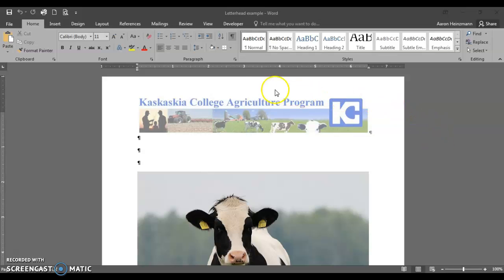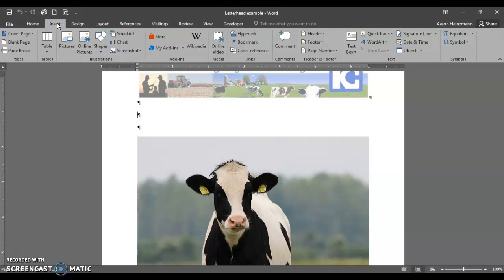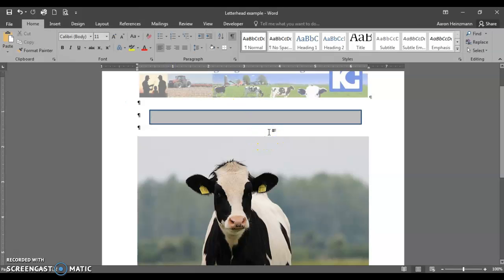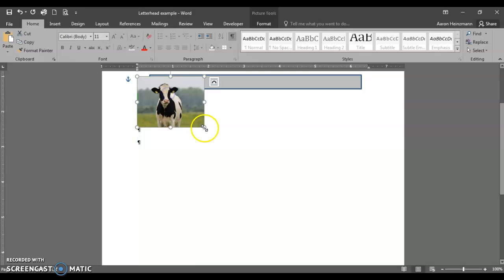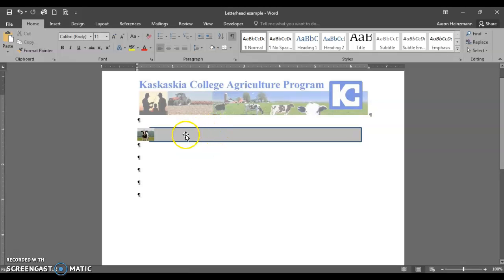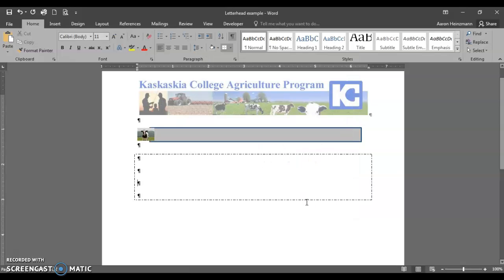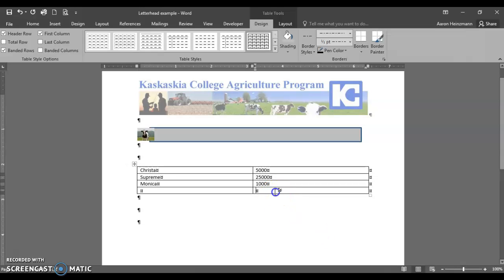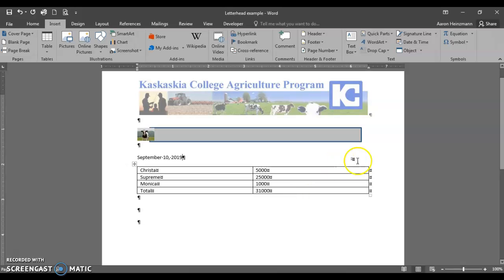Word Module 3